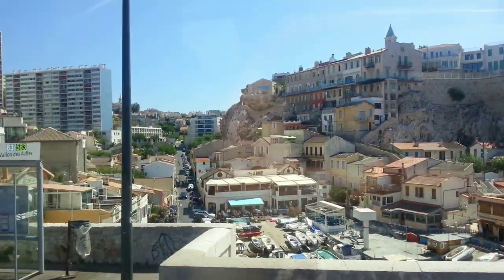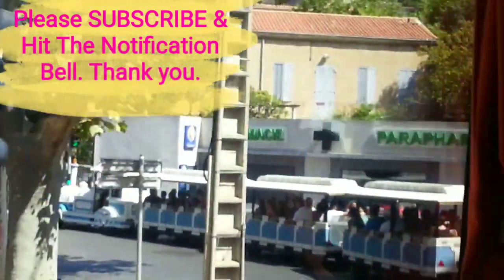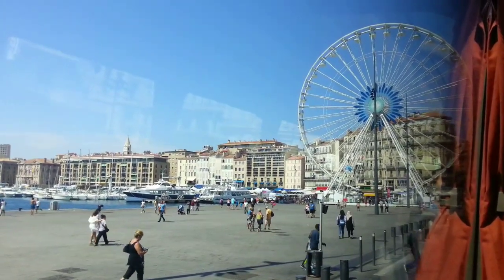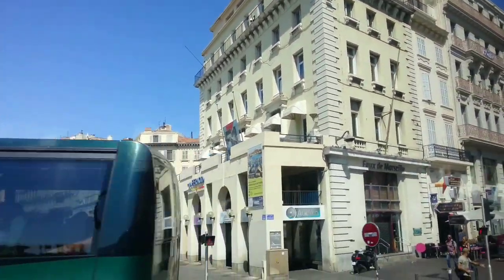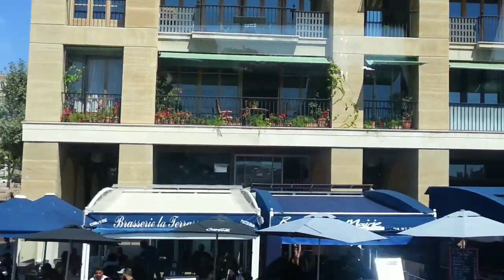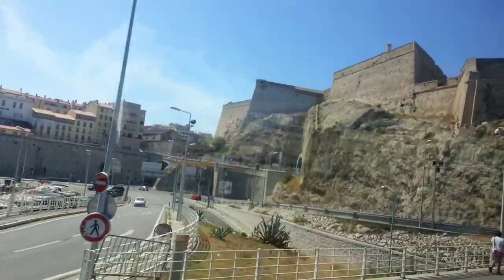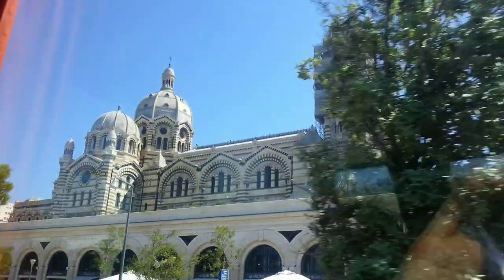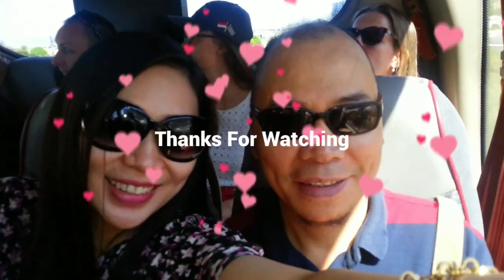MARSEILLE, FRANCE City Tour [4K] | Amazing Travels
If you find any content in this video breaking any sort of rules, please inform me immediately, and I will remove it from my Channel right away.

MAE ML / MUZZIK UNLIMITED

Please (autoplay) play my PLAYLIST, you can use it as background music while having a coffee break etc..Thanks a lot for your support: Here's my PLAYLIST link:

And to those of you who'd like to send their love and appreciation, you may just send it to our PayPal account, and you may just click this link to send:

Thank you so much. God bless.❤